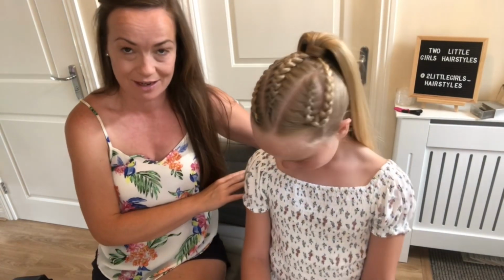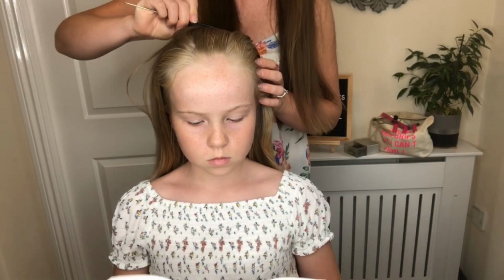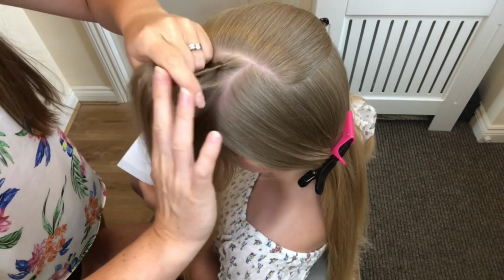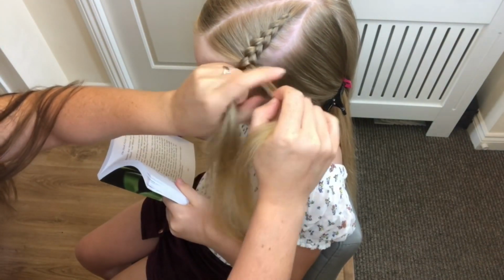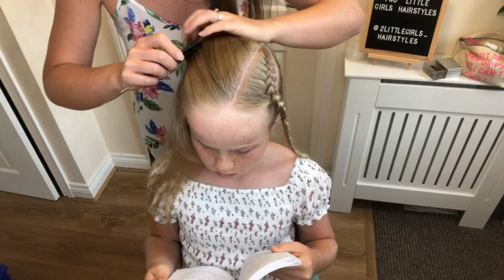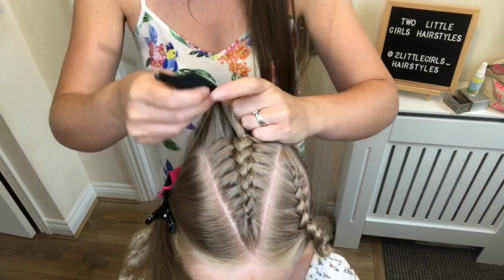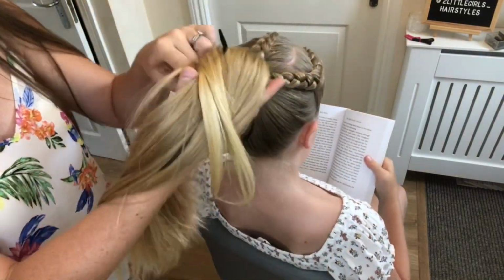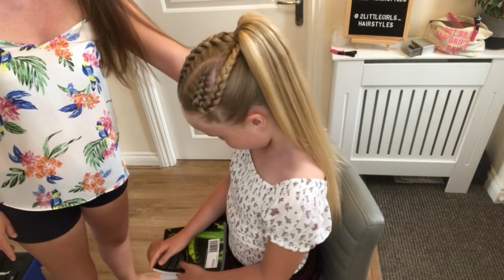Super Cool Braided Ponytail for 2021 with a trick!!!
If you are new to braiding I recommend you watching my beginners Dutch braid tutorial watch from 4:29